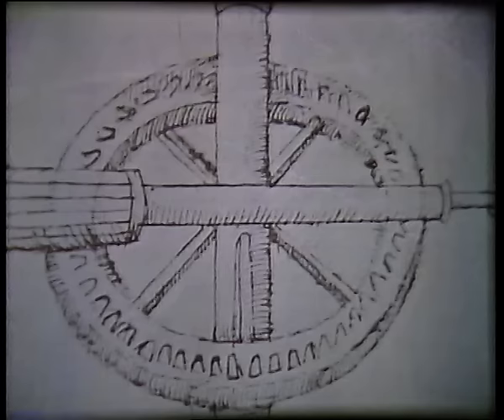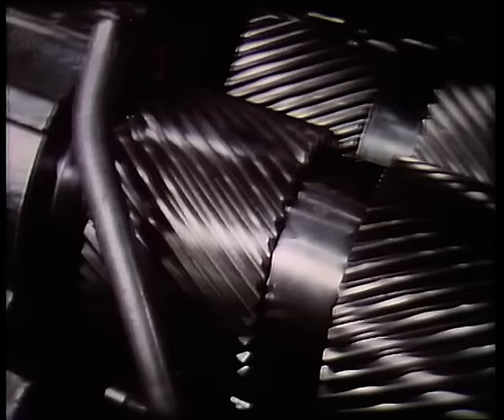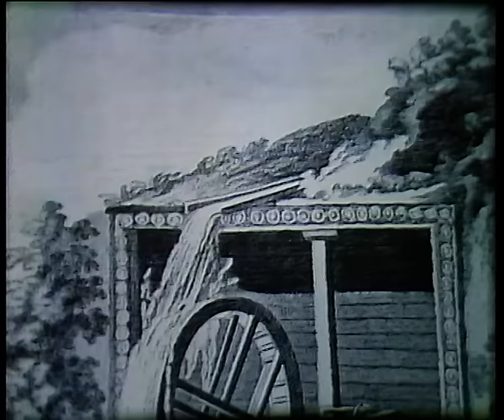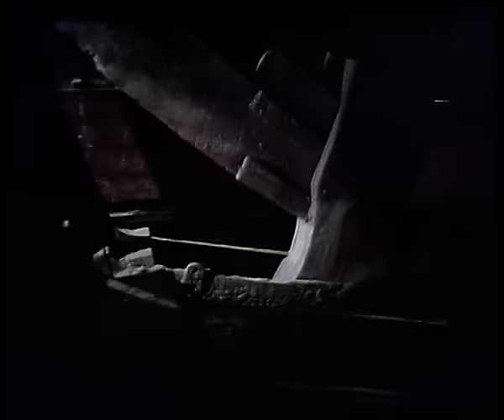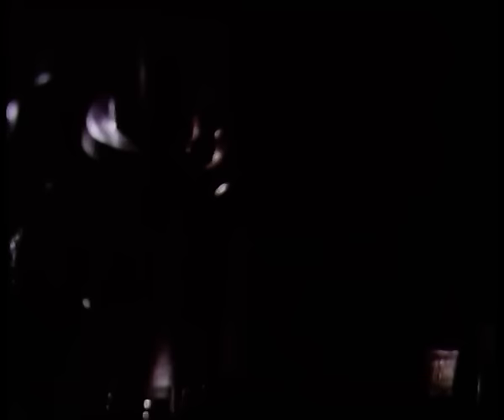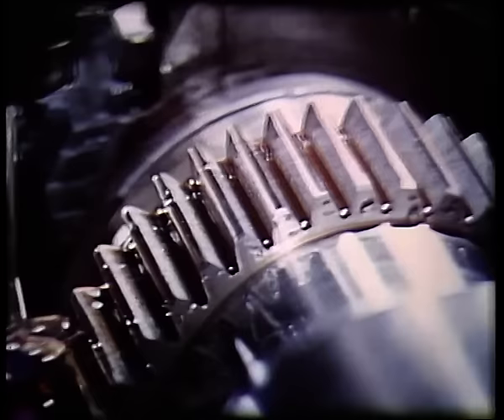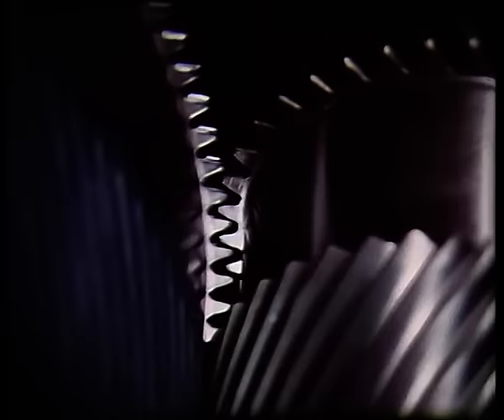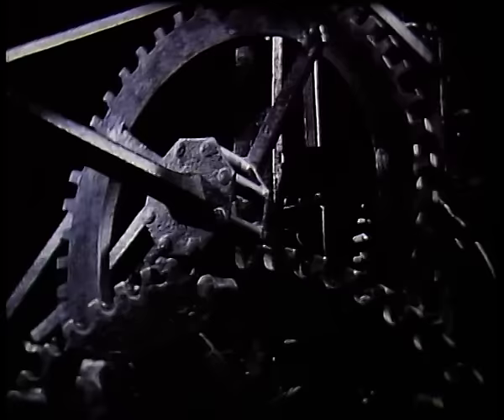Acting In Turn - Gears | Shell Historical Film Archive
This 1974 documentary examines the evolution of gear technology and the uses of gears from their invention to modern day applications.

The gear provides the best means for the efficient transfer of power from one direction to another. Today they are most widely used in the control of speed, which is determined by the respective number of teeth on each gear called the gear ratio.